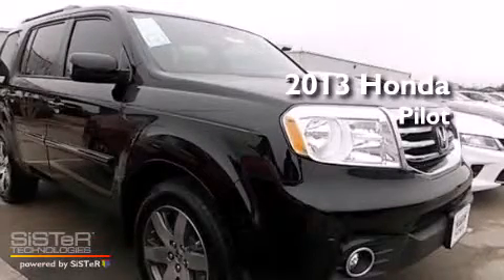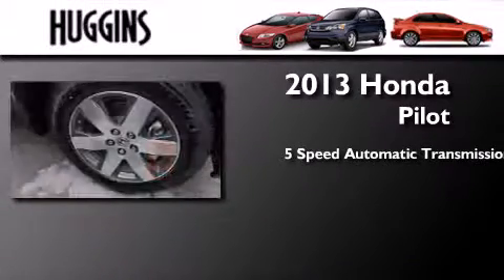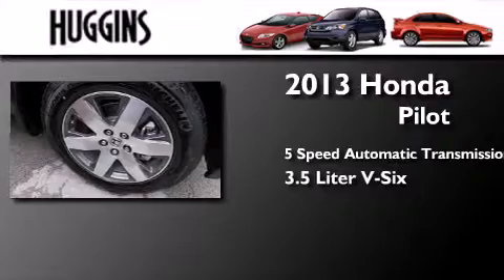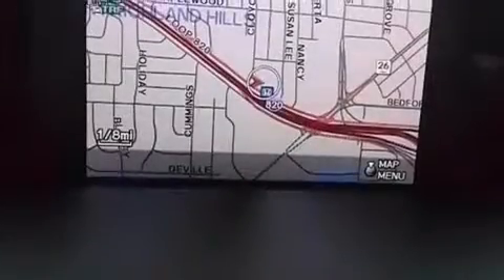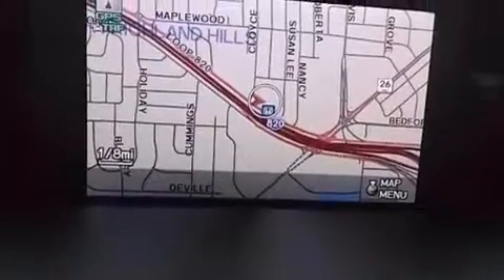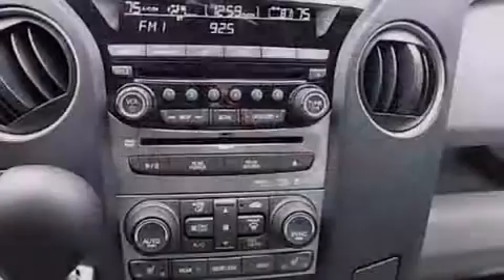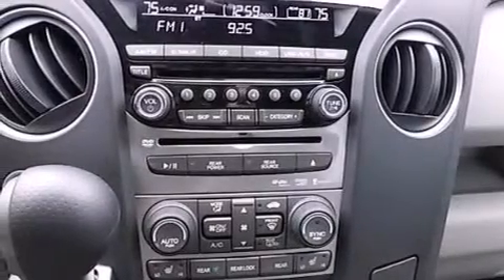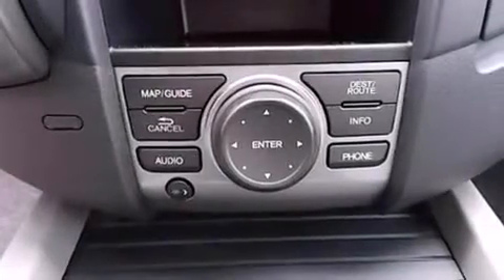2013 Honda Pilot North Richland Hills TX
We've been honored to serve the Ft. Worth TX area , we promise that your experience at our dealership will exceed your expectations ! Year : 2013 Make : Honda Model : Pilot Engine : V6 i-VTEC 3.5 Liter Trans . : 5-Spd Automatic Exterior : Crystal Black Pearl Miles : 10 Interior : Gray Stock : 42220 Huggins Honda 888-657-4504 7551 NE Loop 820 North Richland Hills , TX 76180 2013 Honda Pilot Ft. Worth TX